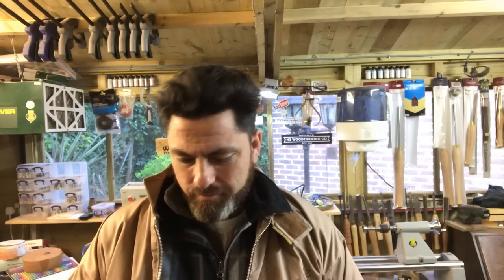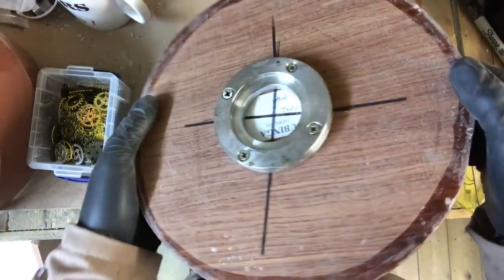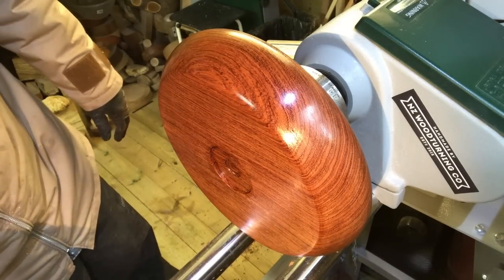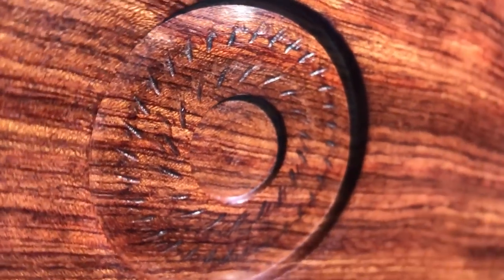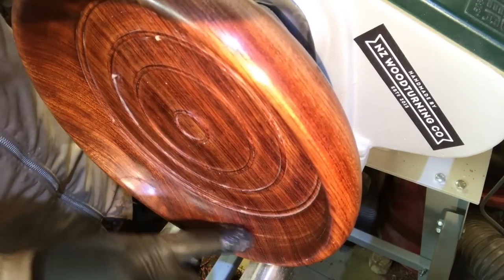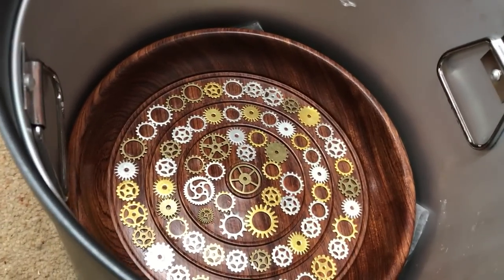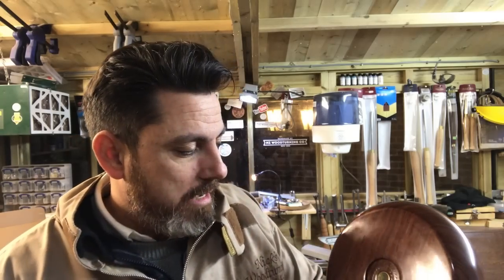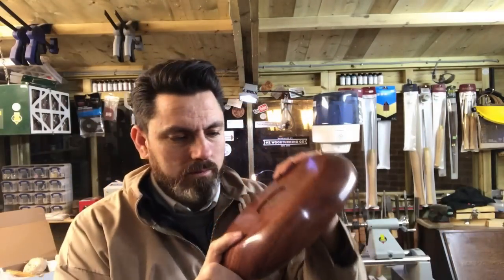Woodturning - cogs in a bowl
Making a bowl using cogs. though this might be interesting. All the best

SEND ME STUFF
NICK ZAMMETI
ROMSEY
SO51 1DY
UNITED KINGDOM